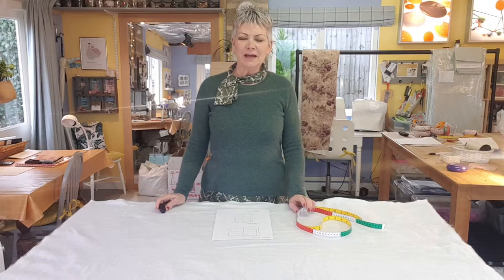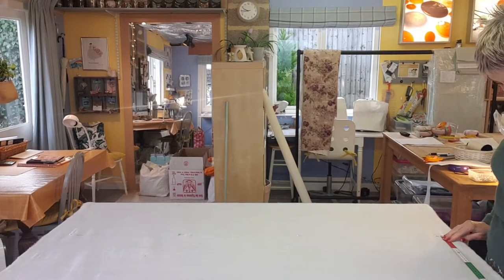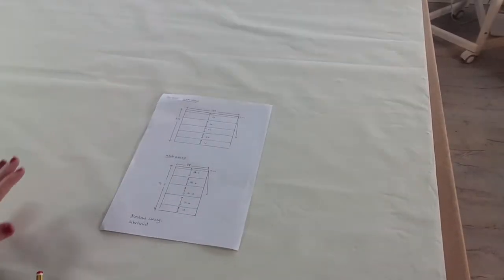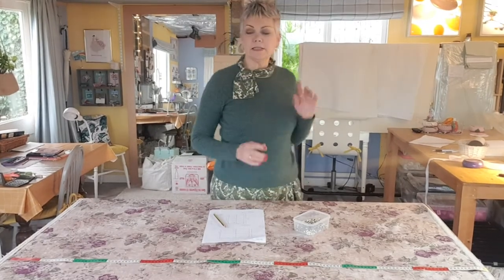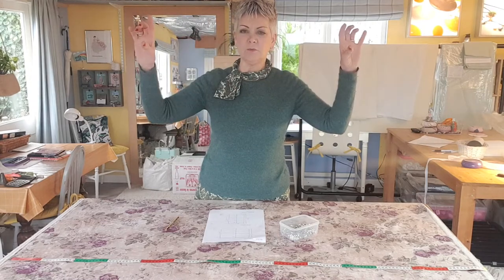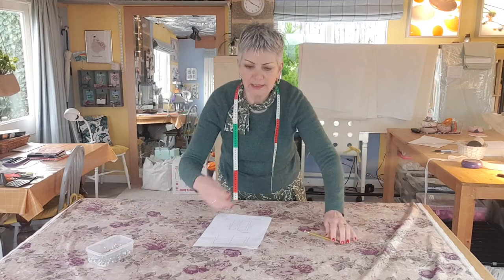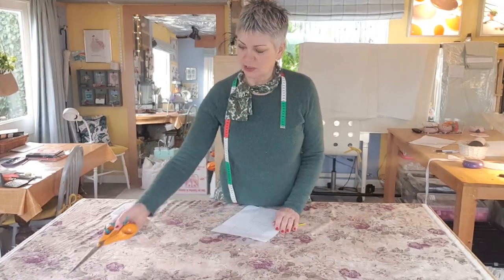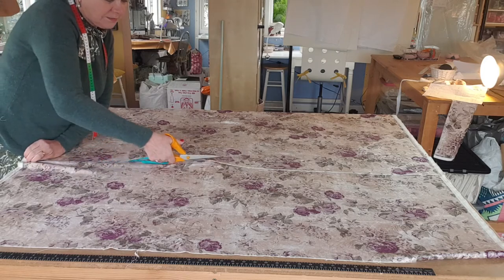How to make a Roman Blind Part 1 - Measuring and cutting fabric | The Make Room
Hi All, In today's video I am showing you how to measure and cut fabric for making a Roman Blind. More videos to follow in this series!